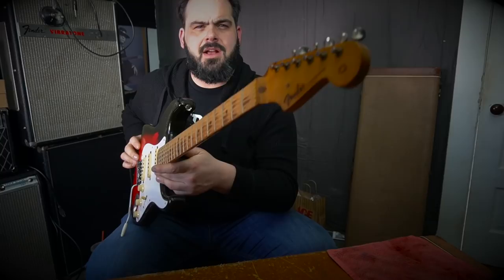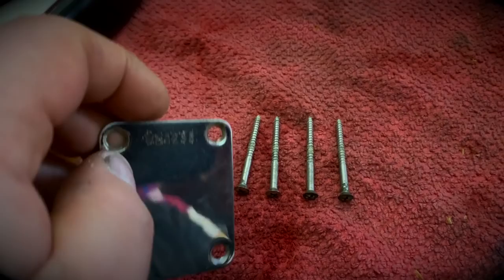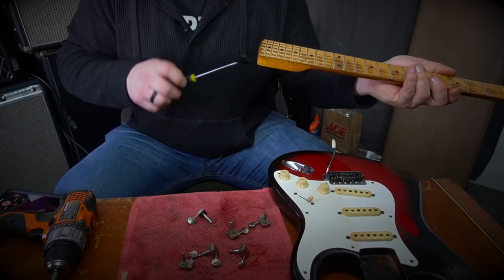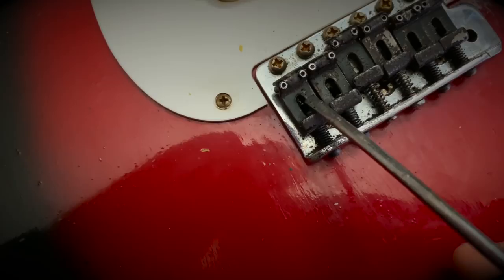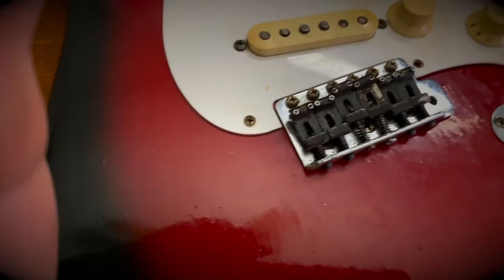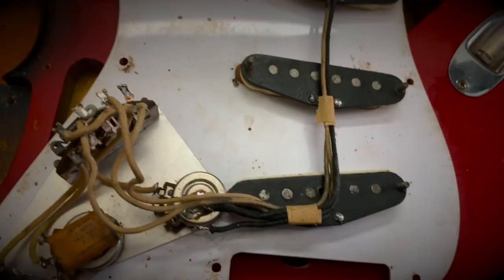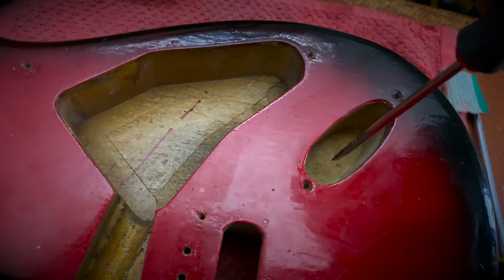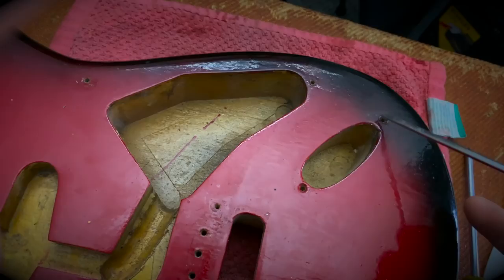WHATS INSIDE THIS 1957 FENDER STRATOCASTER?!?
Hey guys!

So, this is the first part of this series..

Basically disassembling the guitar and seeing what we are working with.  I must say i am pleasantly pleased with the way this project is going.   More updates coming soon! Things are moving quite fast!

Peace and Thanks!